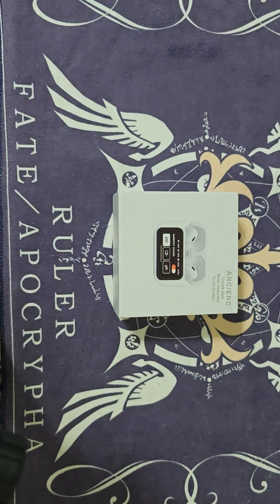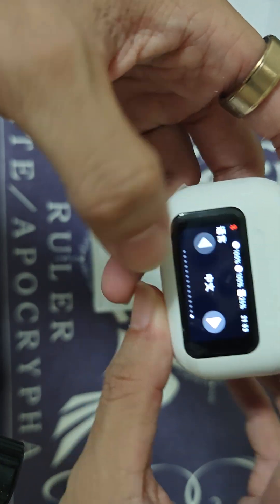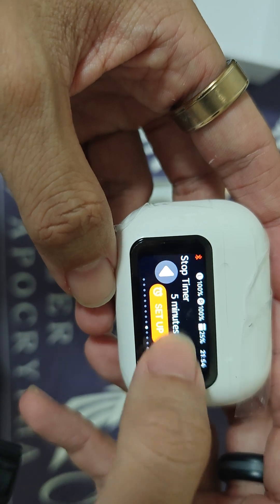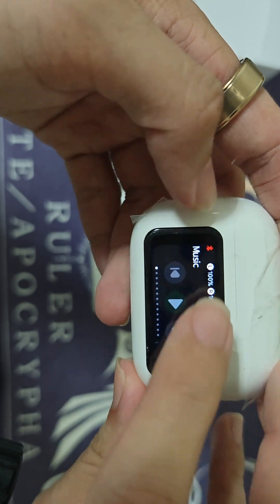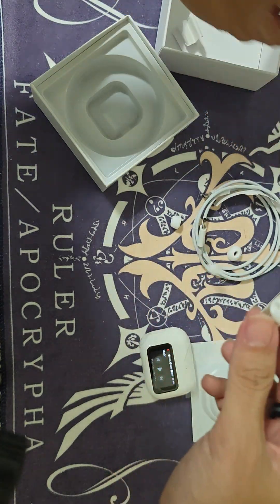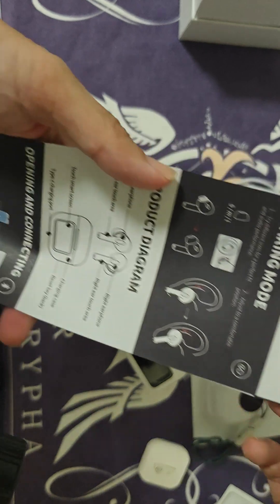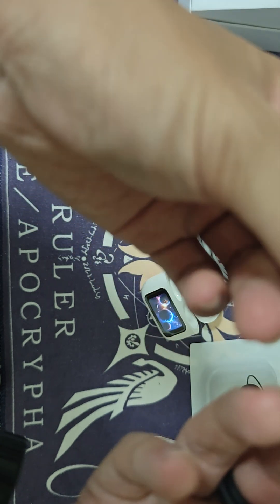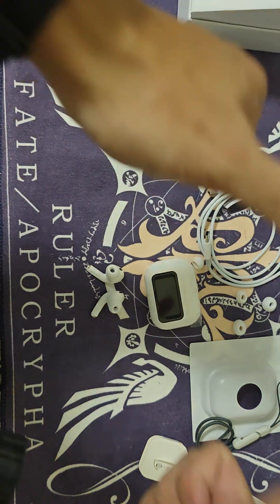A9 Pro Earphones w ANC | Unboxing| SG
Initial Rating: 7/10
Honestly, I had low expectations for this eom purchase but decided to try something new. I appreciate the variety it offers, especially the feature to control music directly from the case, which is convenient since I rarely use touch controls on earbuds. The ear detection feature (play/pause) is nice but too sensitive for me.

I was pleasantly surprised by how strong the connection is, even better than some pricier models I've reviewed. The audio quality, however, is subpar—acceptable for its price range but nothing impressive. I love the unique case design, but it does drain the battery quickly, and the screen is overly bright, especially in a dark room. What’s annoying is that there’s no quick way to lock the screen, and accidentally touching it reactivates it. Overall, it’s a decent, budget-friendly device with interesting features to experiment with, but not one I'd use long term.